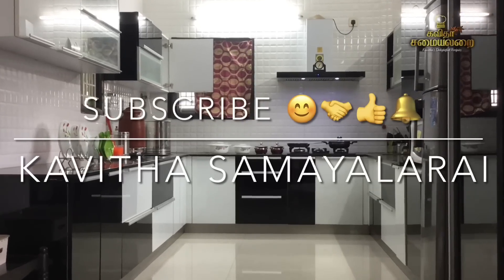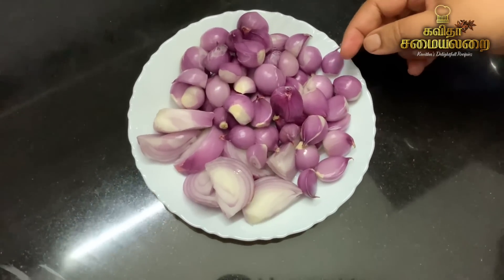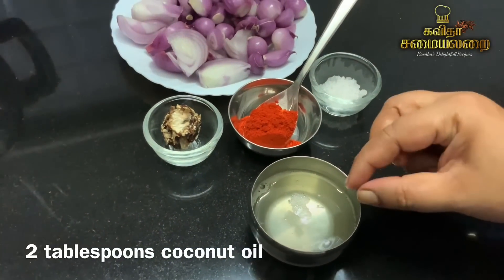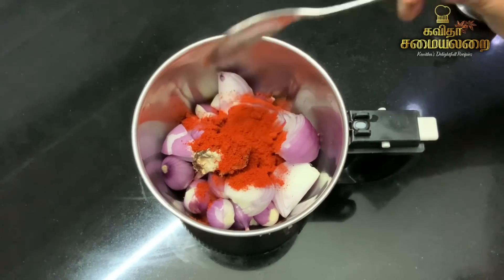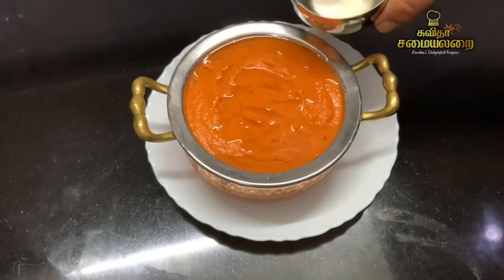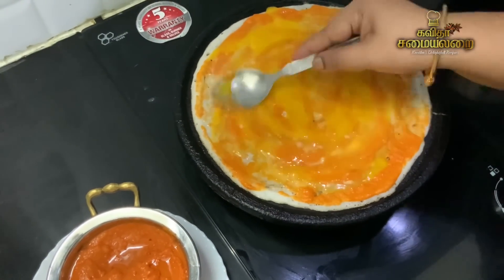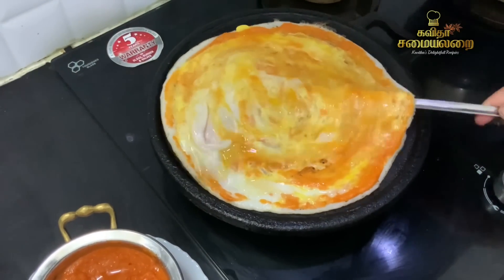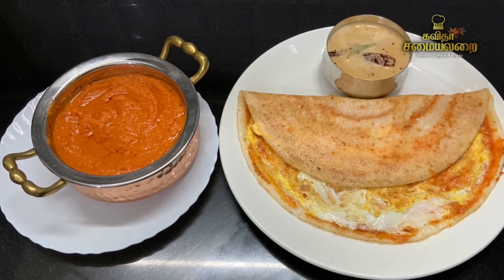காரச்சட்னி டக்குனு 1 நிமிசத்தில் செய்யுங்க இட்லி தோசைக்கு👌/Karachutney#onionchutney/milagaichutney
Links for cookware used in this video :
Copper serving handi
Stainless steels plate

Links for cookware used in KAVITHASAMAYALARAI.

                        Grinder:
Ultra grinder
Ultra fast grinder

                         White Pan :
Home centre ceramic coated white wok
Home centre ceramic coated pan small

Ultra stainless steels cooker 3 litre
Ultra stainless steels cooker 6.5 litre
Ultra stainless steel cooker
Prestige platina casserole -
-stainless steels cooker 7 litre
Hawkins cook. Serve handi -
-stainless steels 3 litre

Prestige stainless steels cookware set